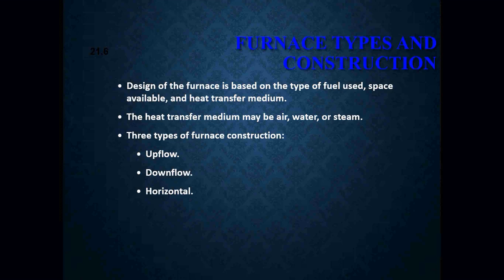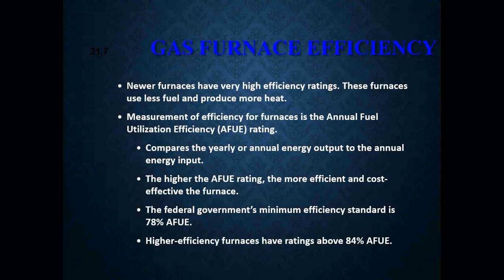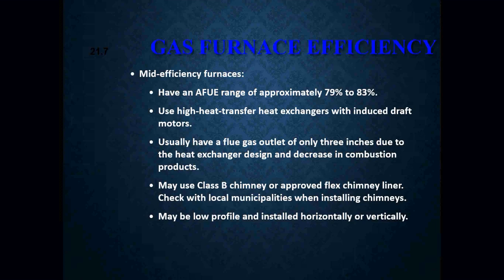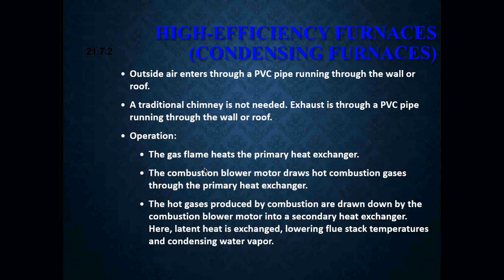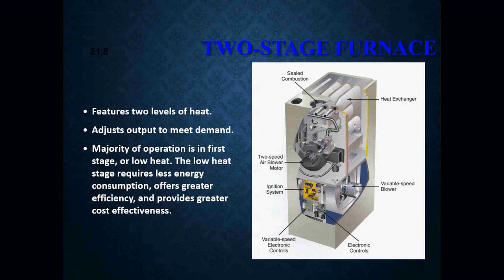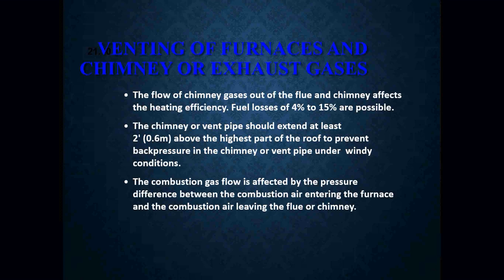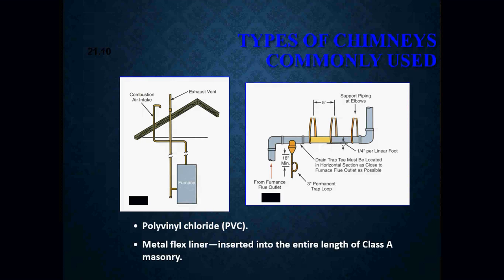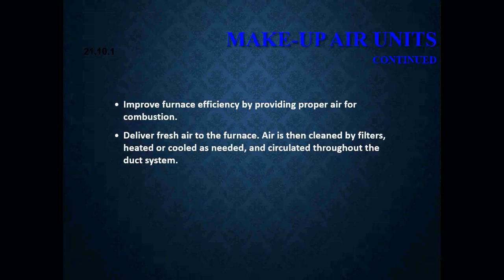Furnace Types, Efficiency and Construction